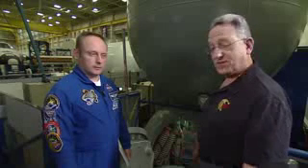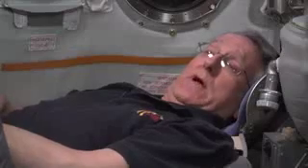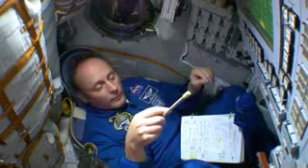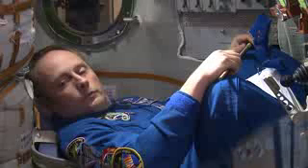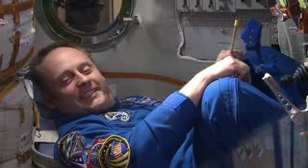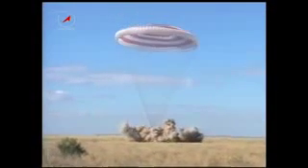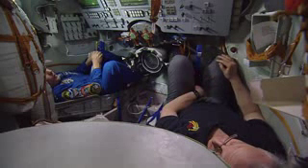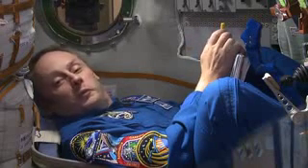CAPSULE INSIDE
Nasa- jhonson(hidup kan subtitle)